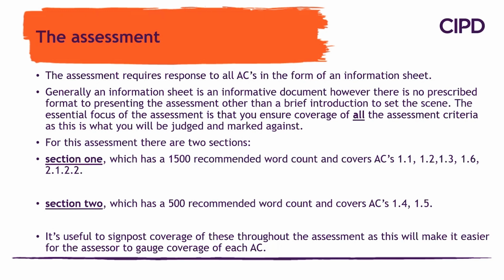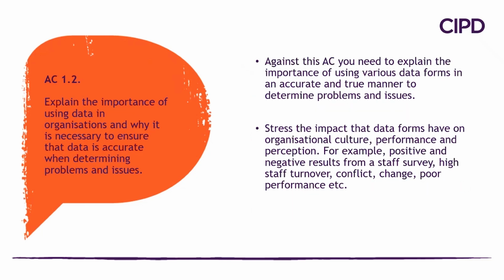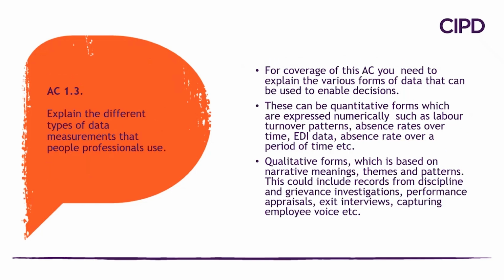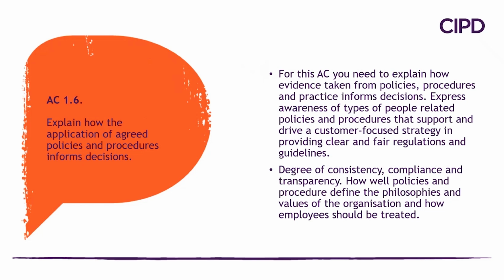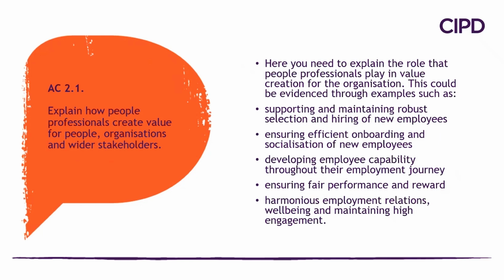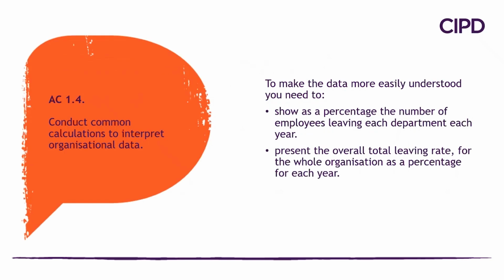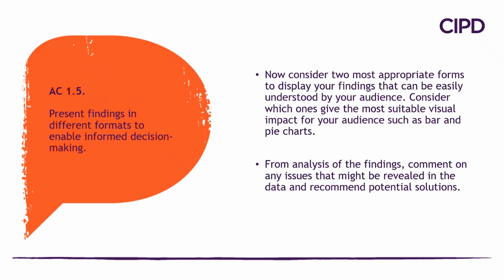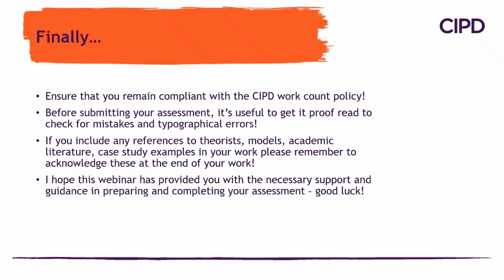June 2024 - 3CO02 Principles of analytics